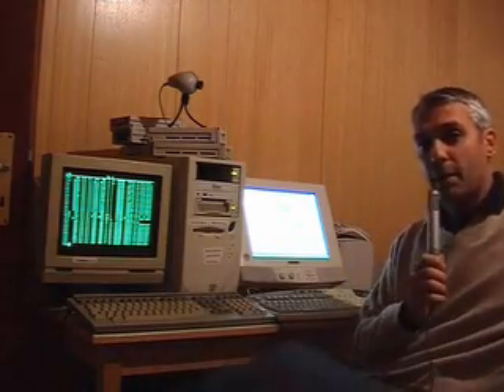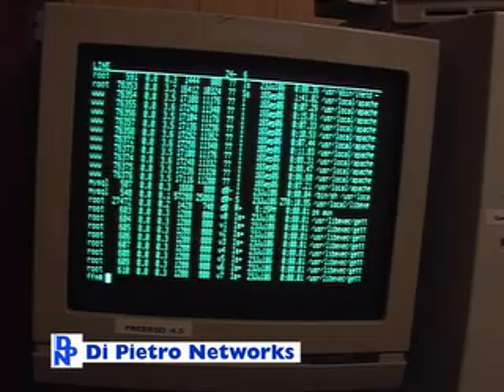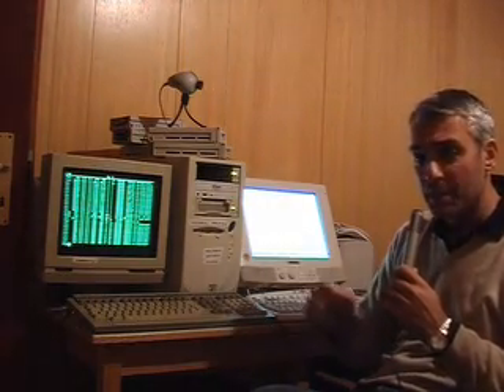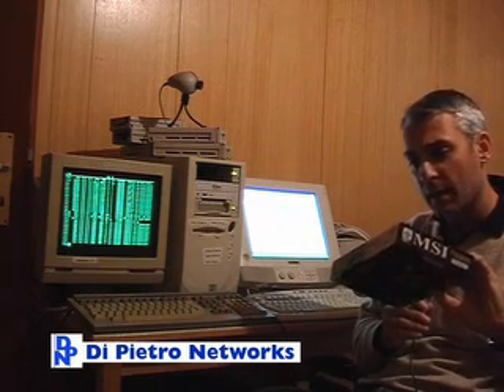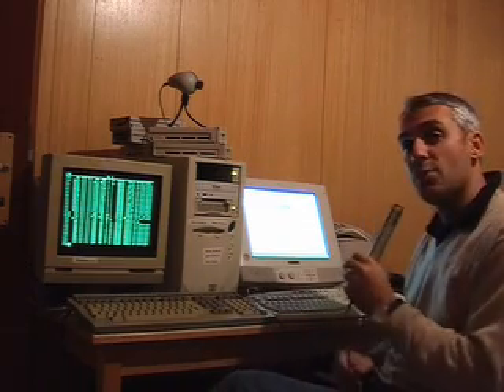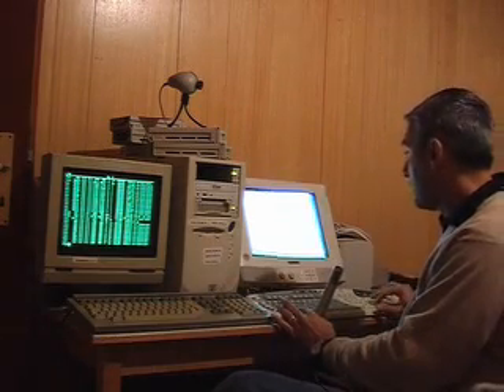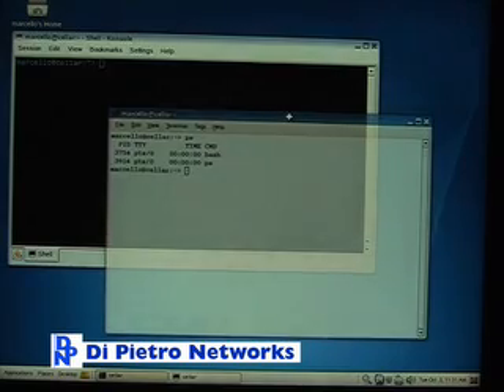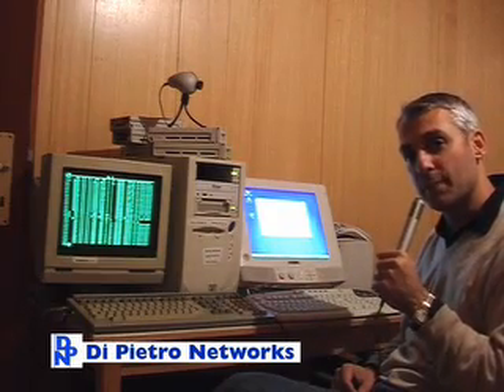LInux on a P3 + FreeBSD on a P1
Just use an old computer with LINUX